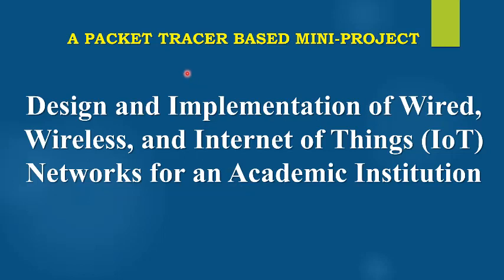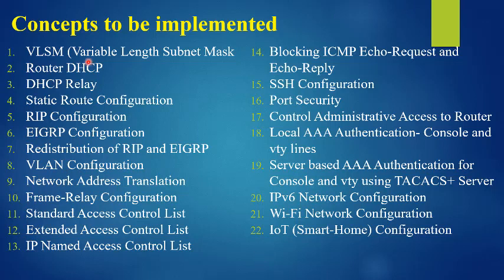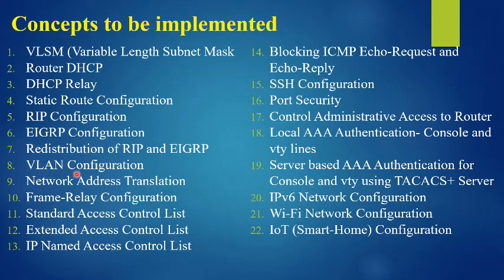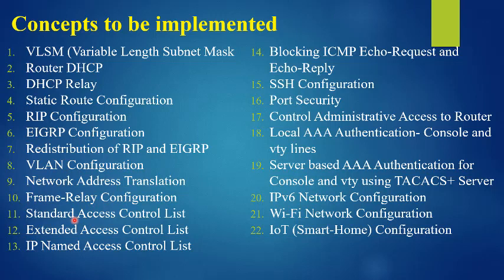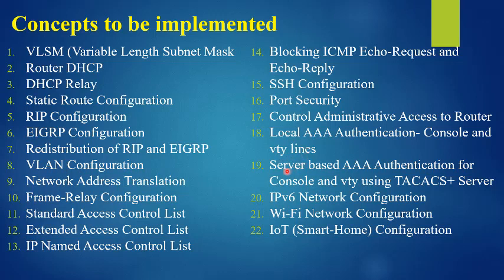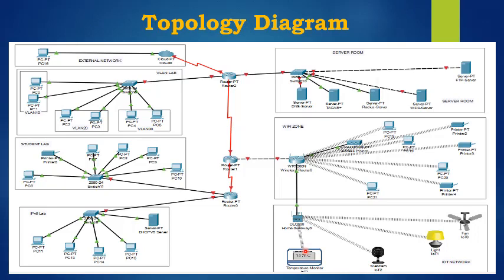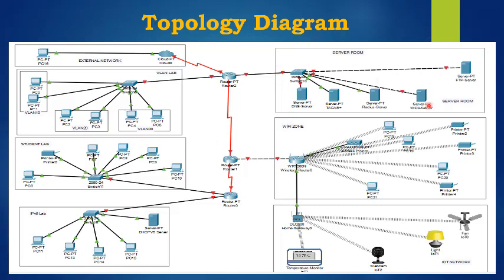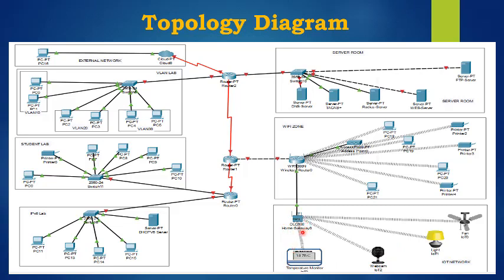Desin and Implementation of Wired, Wireless and IoT Networks for Academic Institutions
Desin and Implementation of Wired, Wireless and IoT Networks for Academic Institutions - A Packet Tracer based Mini-Project